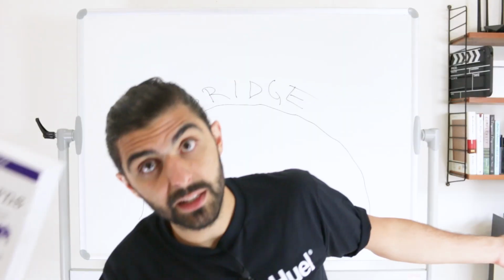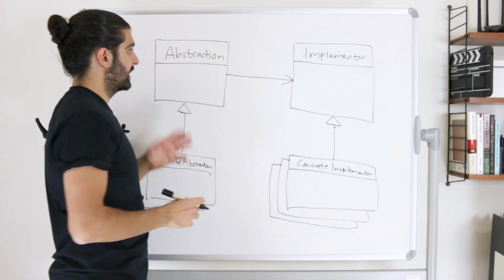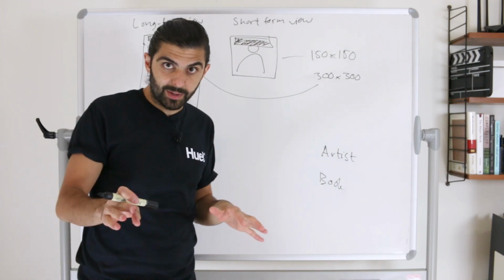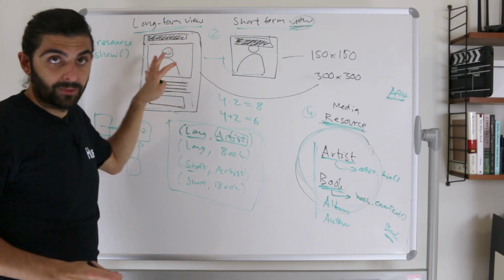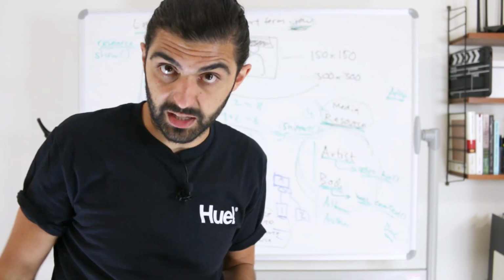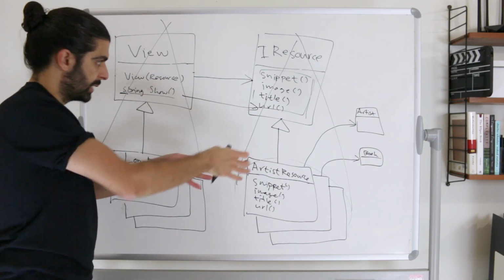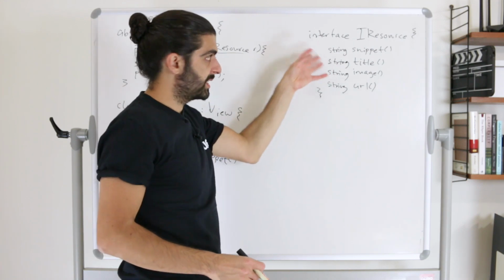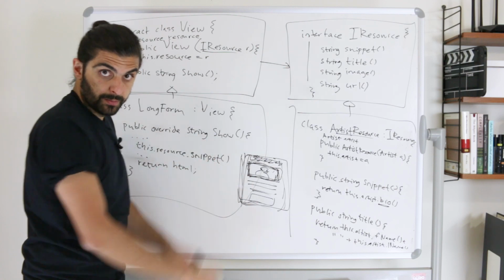Bridge Pattern – Design Patterns (ep 11)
Video series on Design Patterns for Object Oriented Languages. This time we look at the Bridge Pattern.